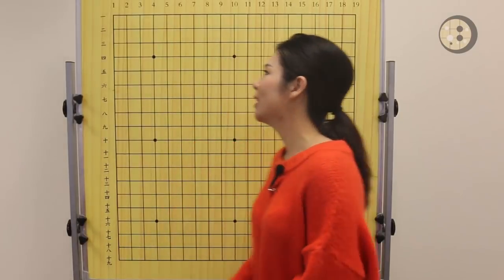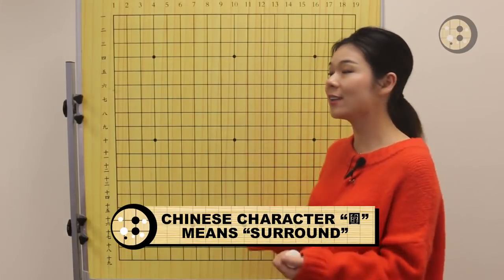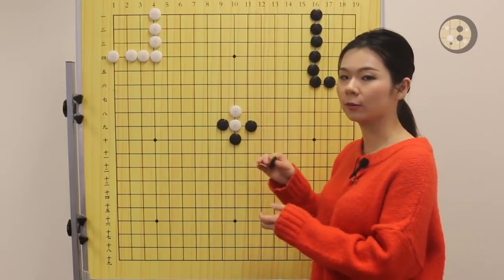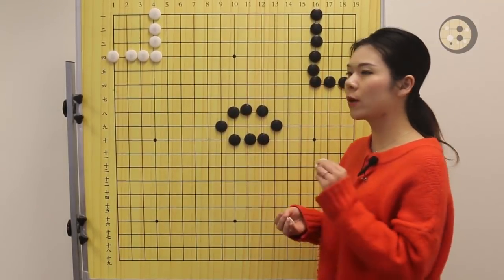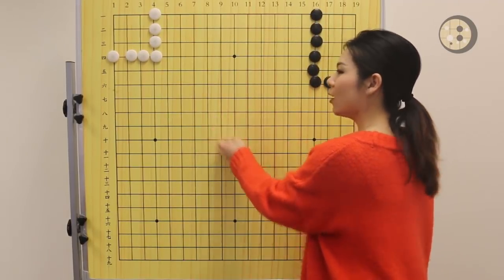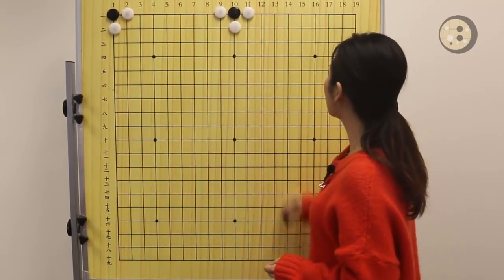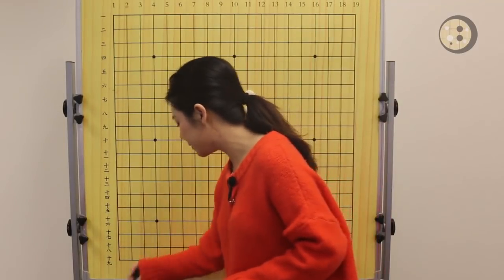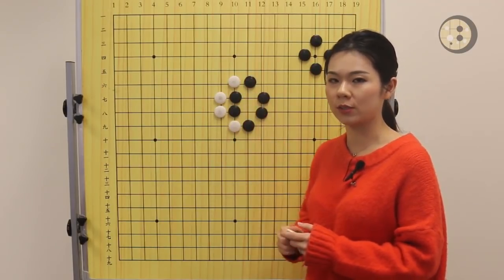Rules of Go - Part 1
Professional 1-Dan Go player Stephanie Yin introduces the game of Go with Part 1 of the rules of Go.

Become a member and have access to our high-quality professional lectures every Wednesday by clicking the "JOIN" button, or by using the